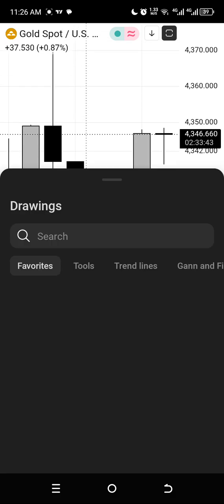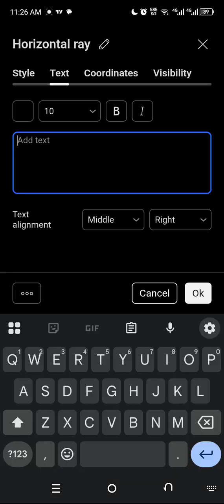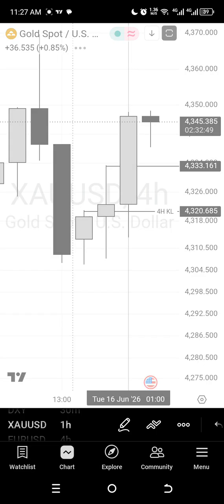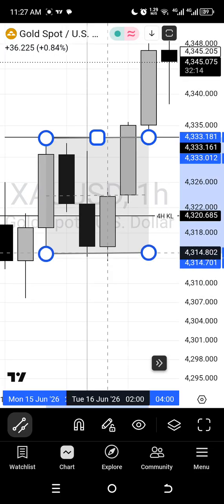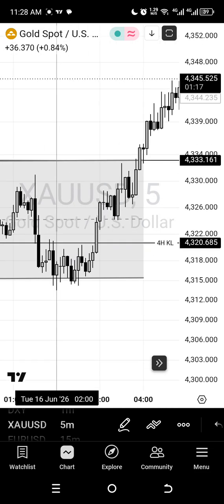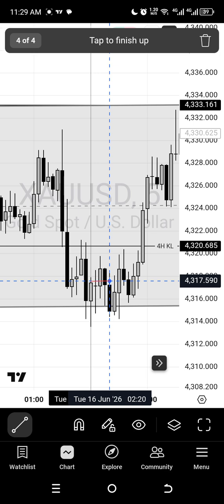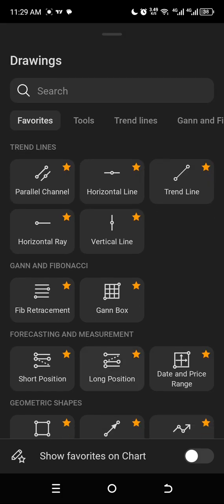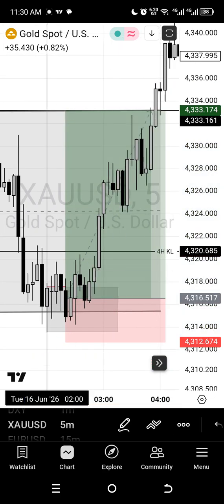EPISODE 2 OF HOW TO SCALP USING CRT BY AHMED DEEDAT